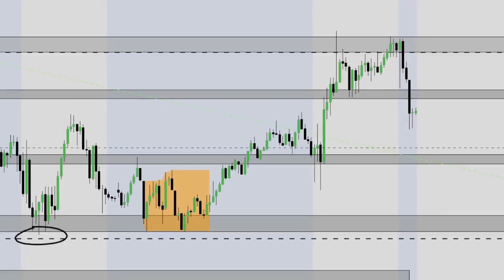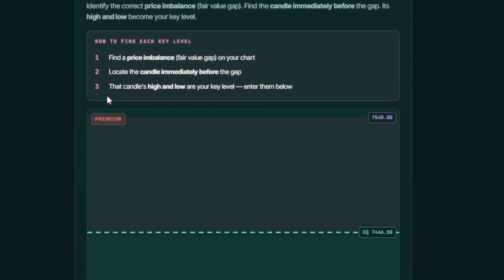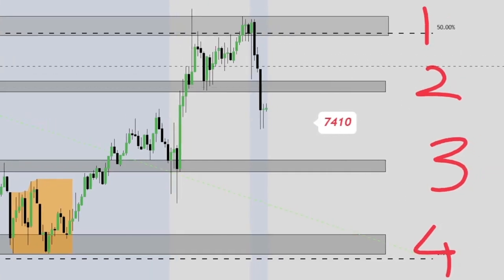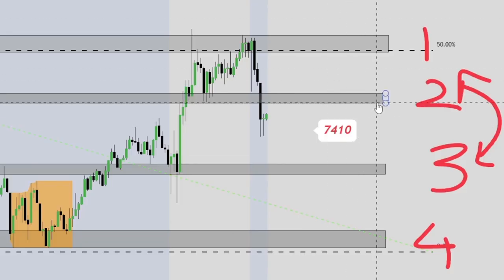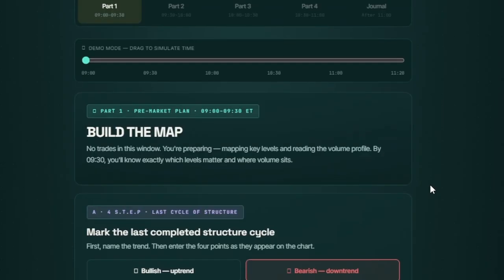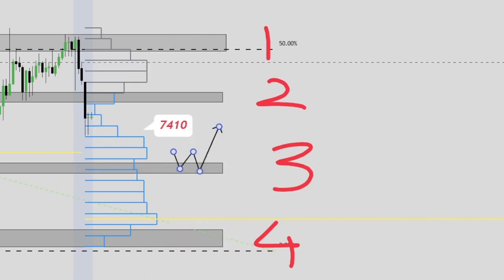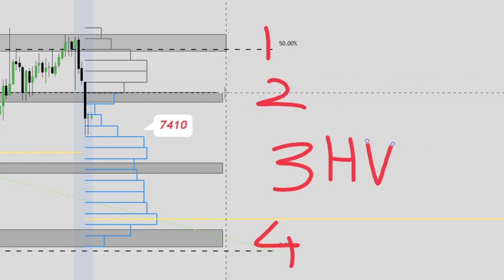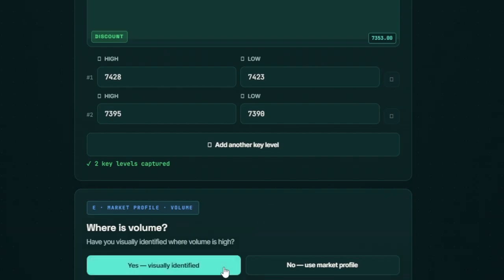26 May 2026